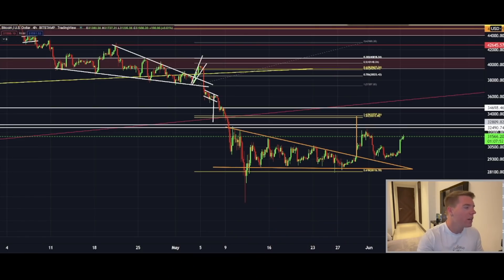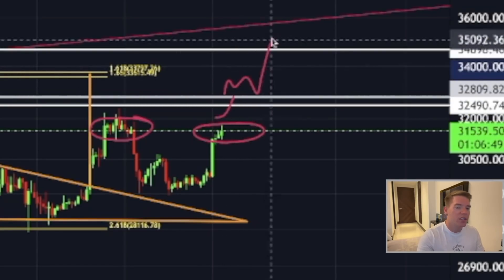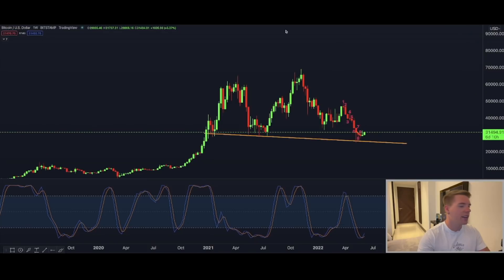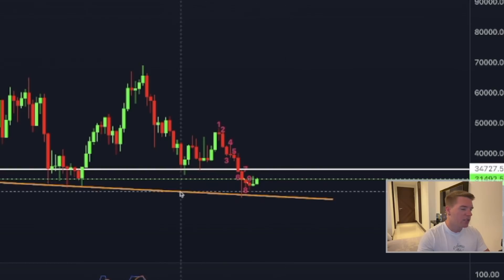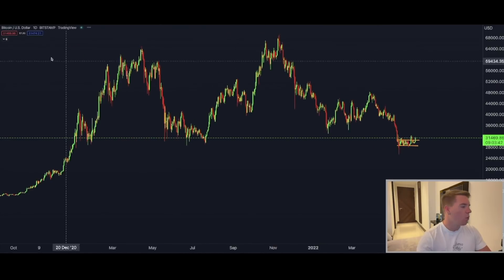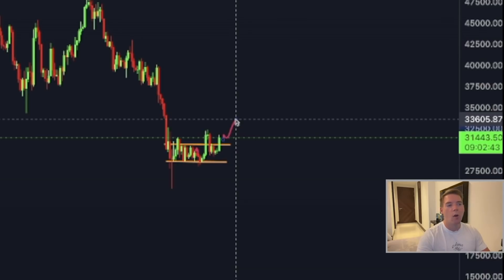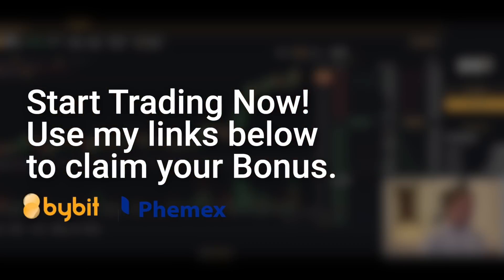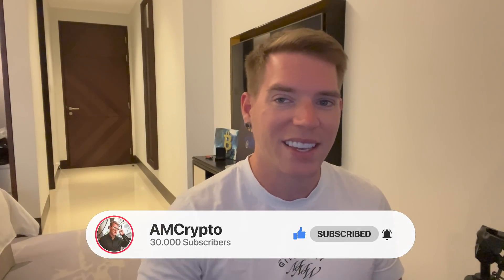IT FINALLY HAPPEND!!!! TALKING ABOUT MY LONG POSITION & THE BITCOIN BREAKOUT!!!!!!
We were waiting a long time for this breakout but it finally happend!!!
Bitcoin might be on its way to these specific targets that i clarify in today's episode!

Register now!
It takes literally only 15 seconds to register, deposit & start trading!!!

⏰ Timestamps:

0:00 INTRO
0:29 BITCOIN TA
6:52 OUTRO

Leave a comment for feedback on my content or for any kind of question!